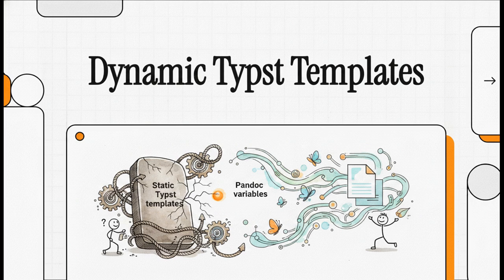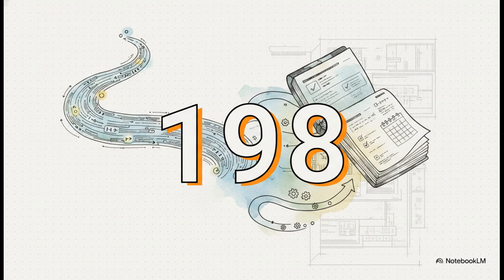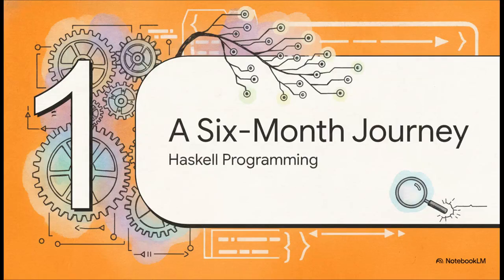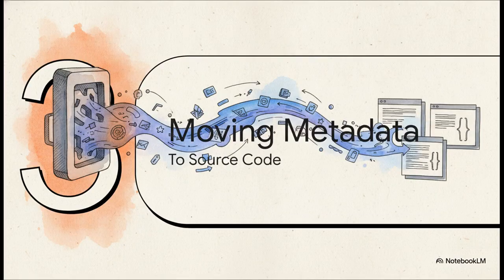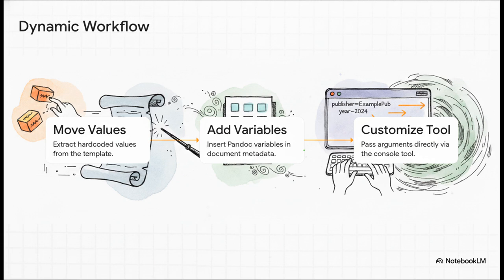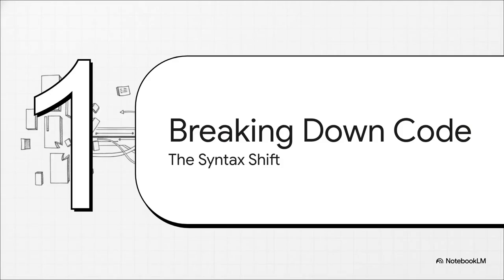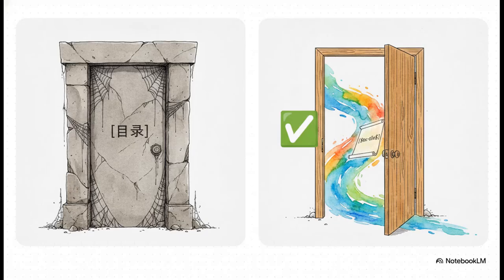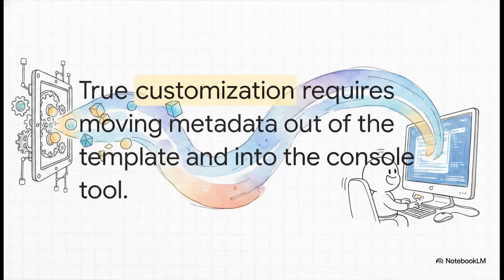Notes on Haskell Programming (Part 198): Dynamic Typst templates via Pandoc variables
This technical guide demonstrates how to transition from hardcoded elements to dynamic customisation when using the Typst typesetting system alongside Pandoc. By moving static values like publication dates and titles out of the template and into document metadata, the author illustrates a more flexible approach to document generation. The text serves as a practical tutorial for mapping Pandoc variables to specific fields within a template file, ultimately allowing for automated styling and layout adjustments through external source code.